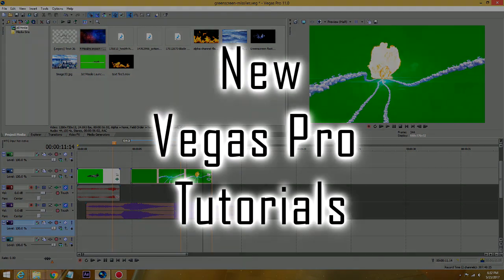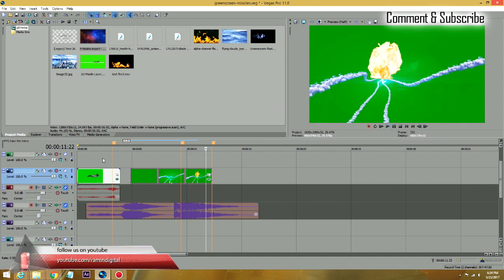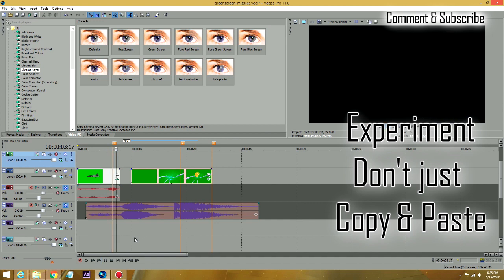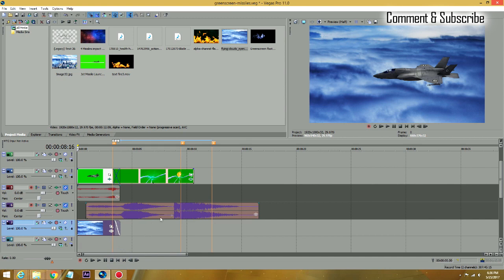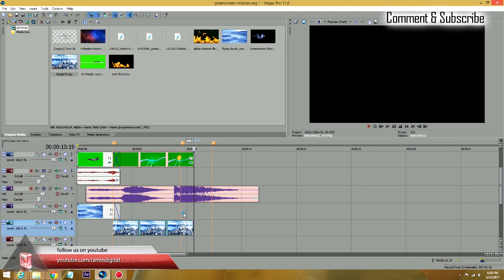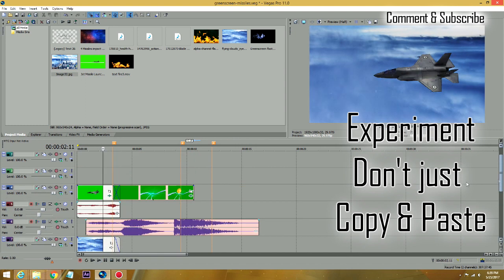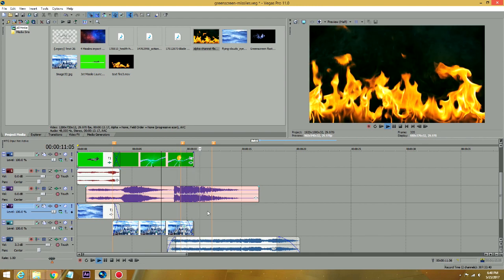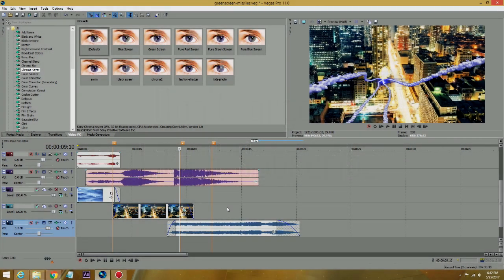What's New with VEGAS Pro - Create Stunning Visual Effects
What's New with VEGAS Pro 22